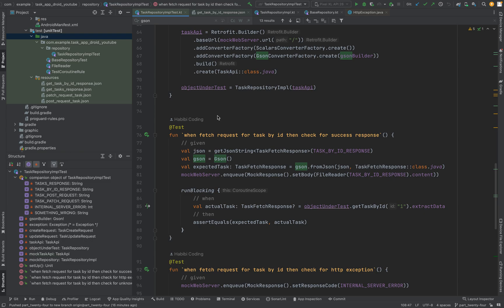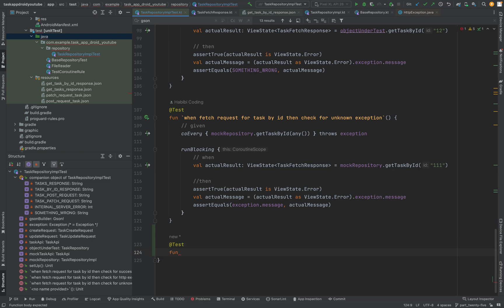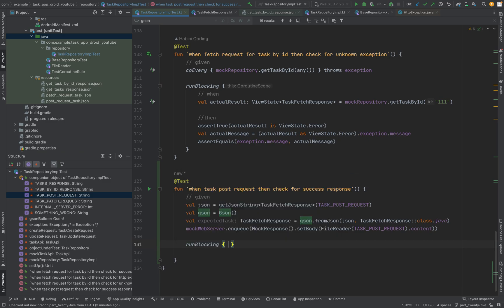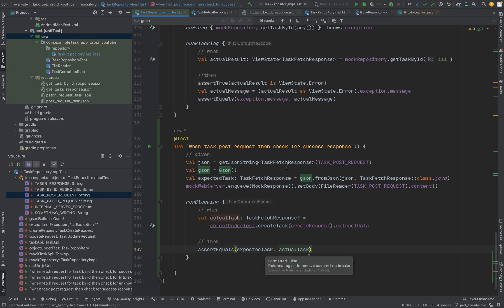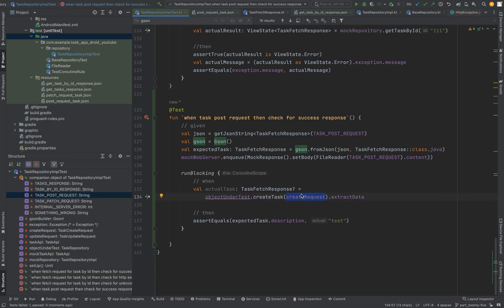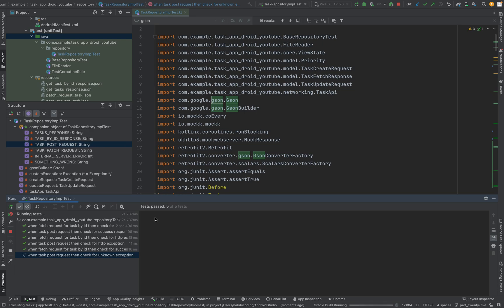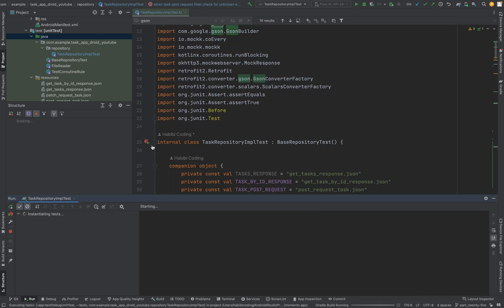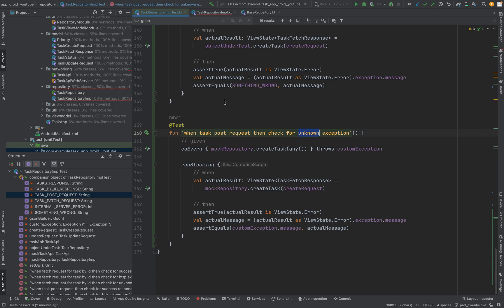Android MVVM CRUD Tutorial - PART 25 | Unit Test for Creating a Task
In this video, we show how to mock a POST request for creating a single task item and write a unit test for it in an Android MVVM app. Learn how to mock network requests, write tests for task creation, and ensure your ViewModel handles data correctly.

Android MVVM CRUD - PART 25 | Unit Test for Creating a Task
Unit Test for Task Creation | Android MVVM CRUD PART 25
Android MVVM PART 25 | Writing Unit Test for Creating a Task
MVVM CRUD PART 25 | Unit Test Task Creation in Android
Android MVVM Tutorial | PART 25 | Testing Task Creation
Task Creation Unit Test in Android | MVVM CRUD PART 25
Android MVVM CRUD PART 25 | Writing Test for Task Creation
PART 25: Unit Test for Task Creation in Android MVVM
Android MVVM PART 25 | Unit Test for Task Creation Logic
Writing Unit Test for Task Creation | Android MVVM CRUD PART 25
Android MVVM CRUD PART 25 | Test Task Creation in Android
MVVM Task Creation Test | Android CRUD Tutorial PART 25
Task Creation Unit Test in MVVM | Android PART 25
Android MVVM PART 25 | Writing Unit Tests for Task Creation
Unit Test for TaskViewModel | Android MVVM PART 25
Android MVVM CRUD PART 25 | Testing Task Creation with JUnit
Android MVVM Tutorial PART 25 | Unit Test Task Creation Logic
Unit Testing Task Creation in Android | MVVM CRUD PART 25
Android MVVM PART 25 | How to Unit Test Task Creation
Task Creation Unit Test | Android MVVM CRUD PART 25
Android MVVM PART 25 | Unit Test for Task Creation ViewModel
MVVM Task Creation Testing | Android CRUD PART 25
Android MVVM CRUD PART 25 | Unit Test Task Creation API
Android MVVM PART 25 | Testing Task Creation with Unit Tests
Task Creation Unit Test | Android MVVM CRUD PART 25 Guide
Android MVVM Tutorial PART 25 | Unit Testing Task Creation Logic
Unit Test Task Creation in Android MVVM | PART 25
Android MVVM CRUD PART 25 | How to Write Test for Task Creation
PART 25: Unit Test for Creating Tasks in Android MVVM
Android MVVM PART 25 | Task Creation Unit Test Explained